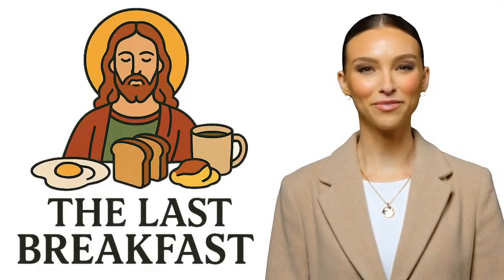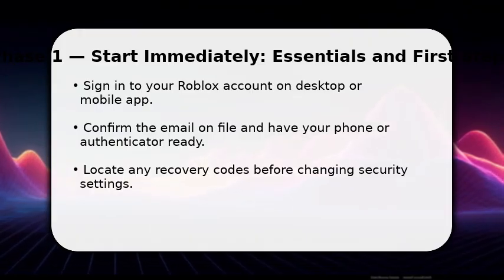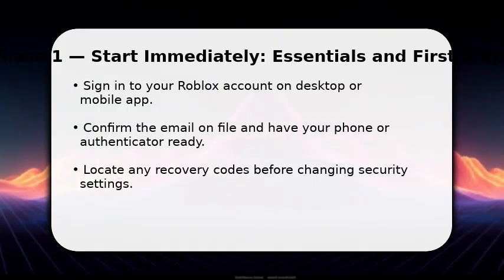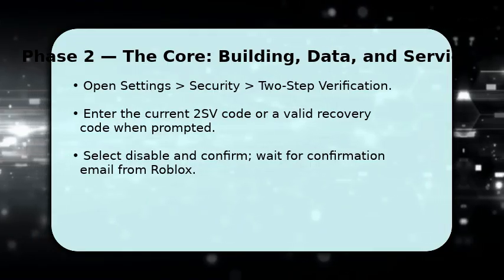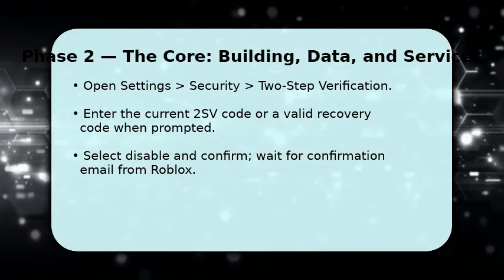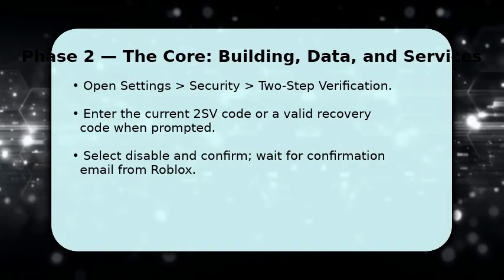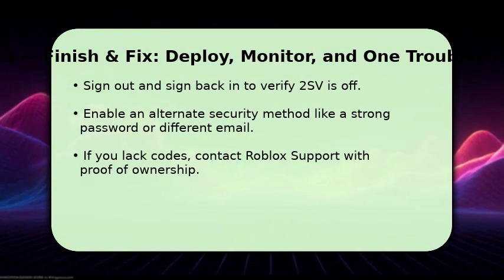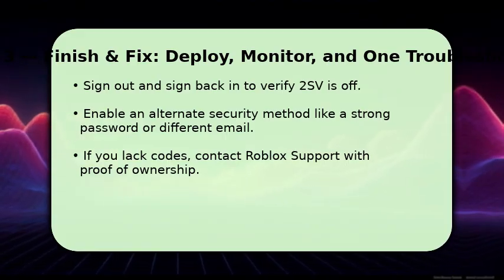How to Turn Off Two Step Verification Code on Roblox (only Way)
How to Turn Off Two Step Verification Code on Roblox (only Way) | 🔒 Surfshark VPN Deal — Stay private and secure. $1.99/mo + 3 Months Free ▸

This video provides a step-by-step guide on how to bypass or disable the two-factor authentication code feature in Roblox, which is generally not recommended due to security concerns. The creator cautions viewers about potential risks and advises them to consider alternative methods for securing their accounts.

Roblox, two step verification disable, bypass two factor authentication Roblox, disable Two-Factor Authentication on Roblox, roblox security settings, account protection in Roblox, how to turn off roblox code, robo account safety, Roblox 2FA bypass guide, secure your Roblox account without two step verification